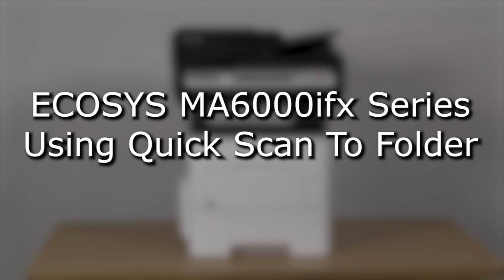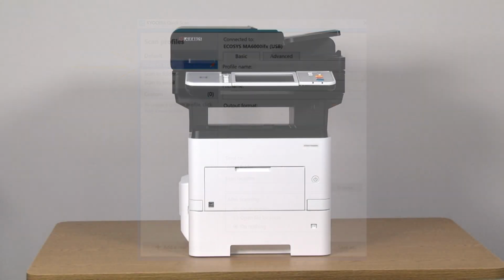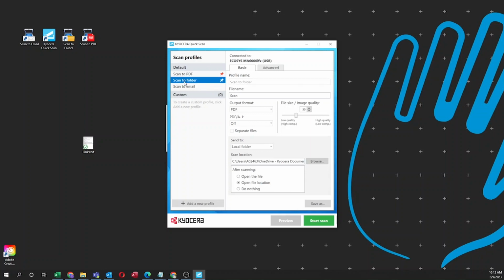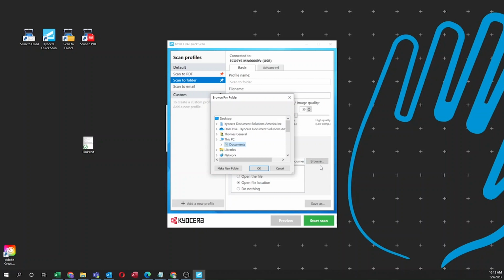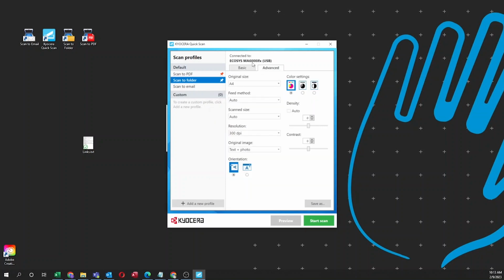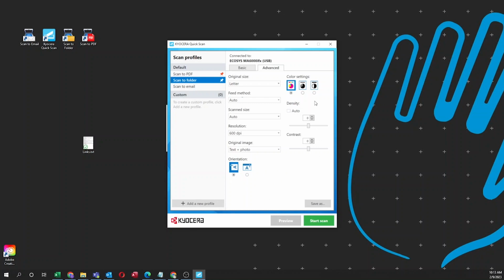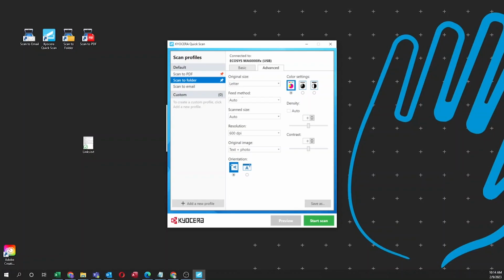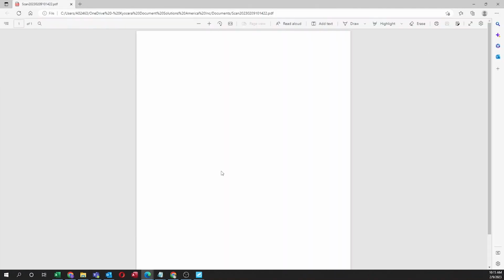ECOSYS MA6000ifx/ MA5500ifx/ MA4500ix/ MA4500ifx Using Quick Scan to Folder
Our video will explain how you can begin using the “Quick Scan” program to scan from your printer to a local computer or Macintosh computer in high resolution.